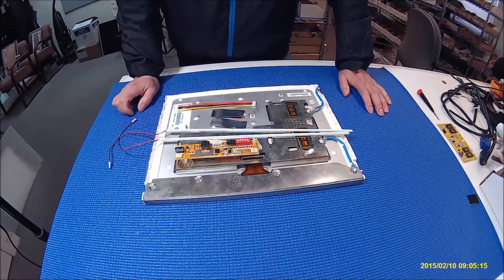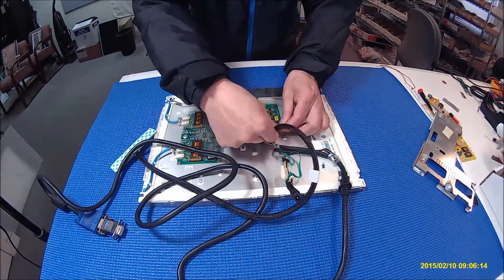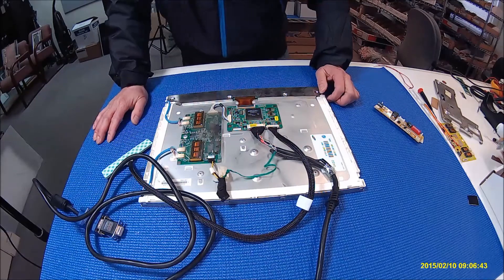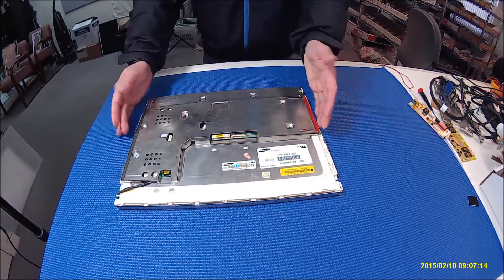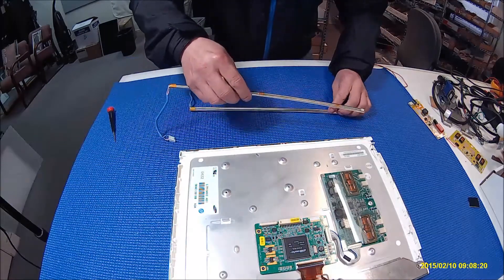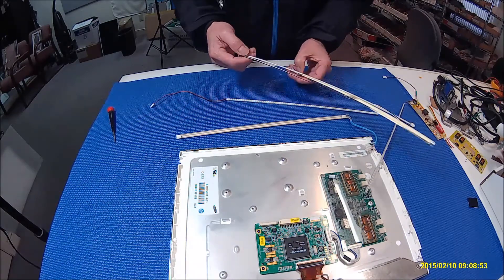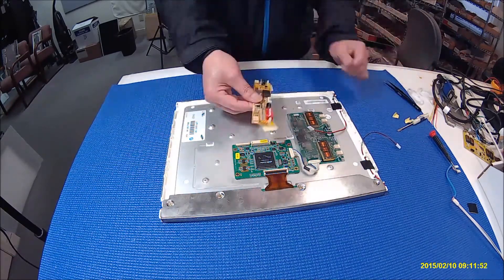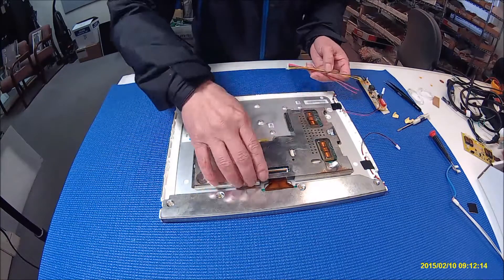LTM150XI-A01, Part 1 of 2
Instruction for installing Sunlight Readable UB54 Series LED backlight kit (P/N: UB54318LED8020X2) in Samsung LTM150XI-A01 15 inch Industrial LCD screen.